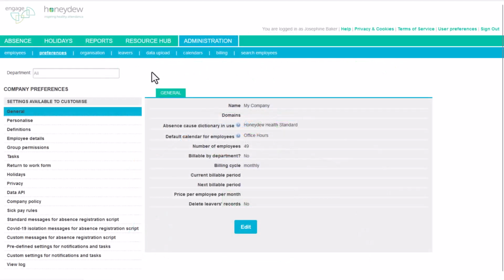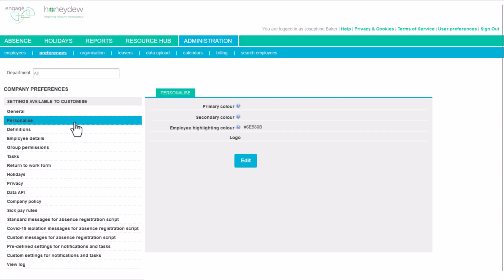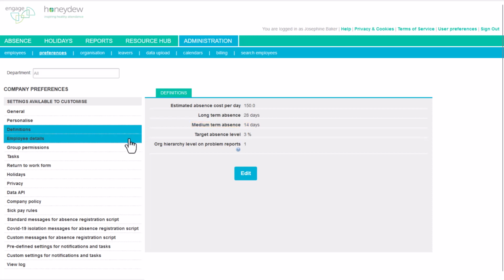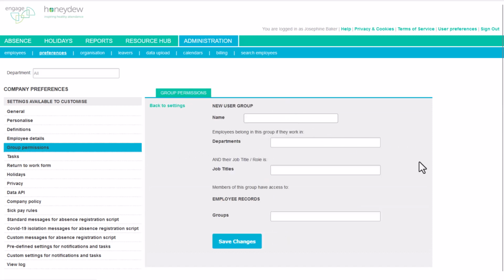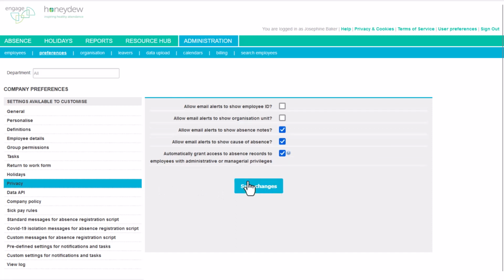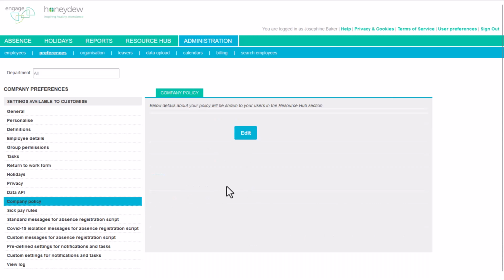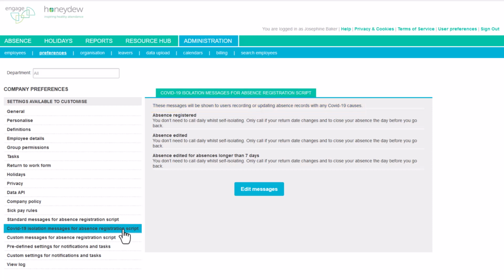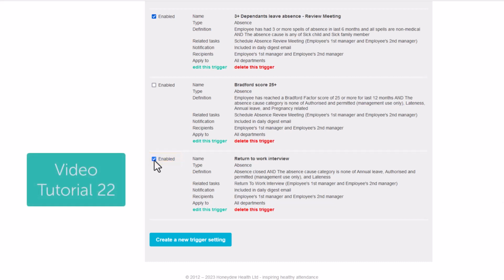Engage Tutorial 21 - Company preferences